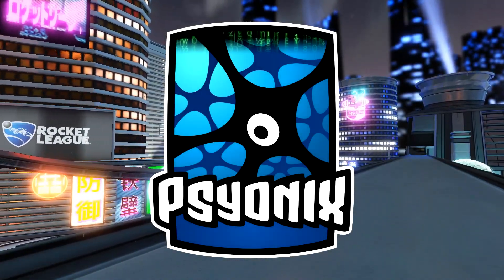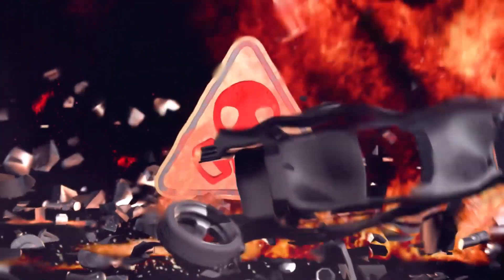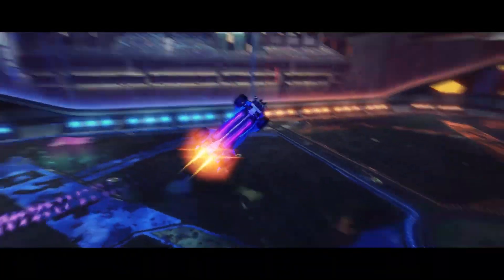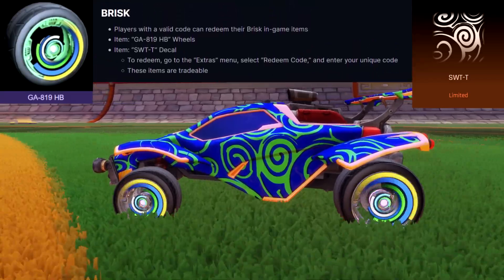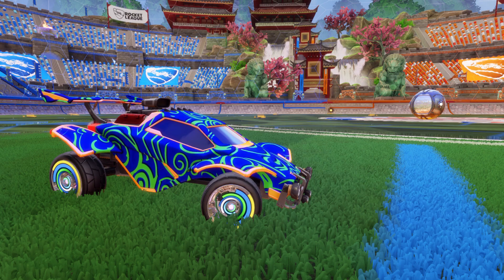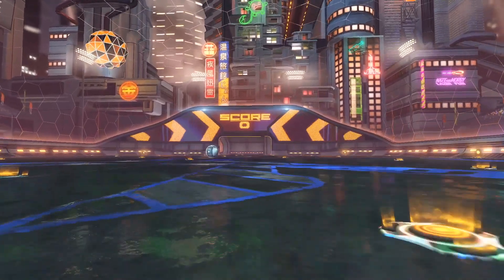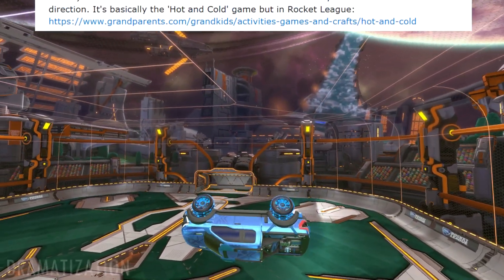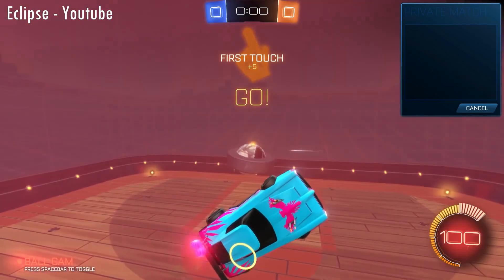8 NEVER RELEASED things found in the game files of Rocket League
You're not supposed to see this stuff. Hidden in the game files of Rocket League, Psyonix has many secrets. Over the years data-mining "hackers" have been able to dig out some interesting things. Unreleased items, prototype game modes, abandoned ideas and experiments. In this video we take a look at some of these finds and talk about what might have been. Imagine Rocket League with a mini-map? Why hasn't underglow been released yet? What's the volley-ball test map? While leaks often happen just before big updates or releases, today we focus on game content, cosmetics, and ideas that never saw the light of day.

hacking
secret game modes
volleyball
underglow
brisk promotion
mods
rocket league updates
rocket league patch
rocket league leaks
top 10
white hat
rocket league reddit
bakkesmod epic